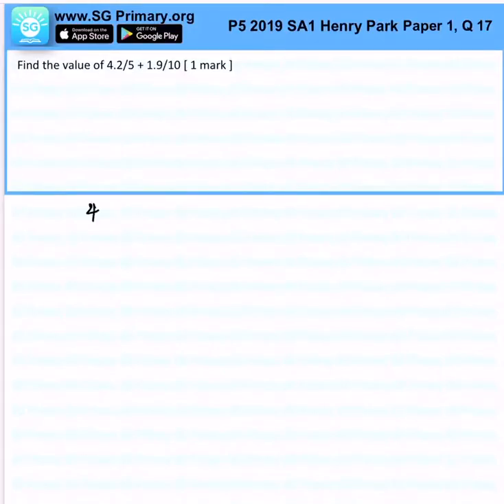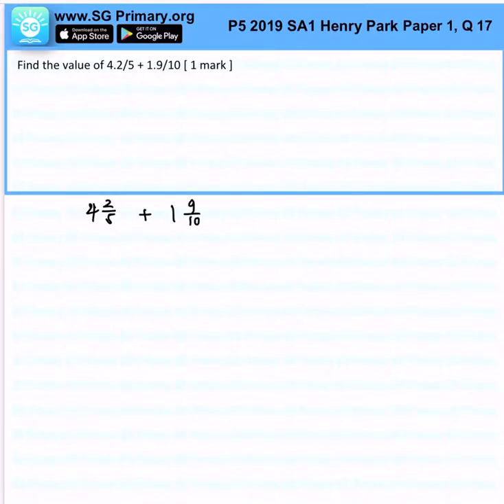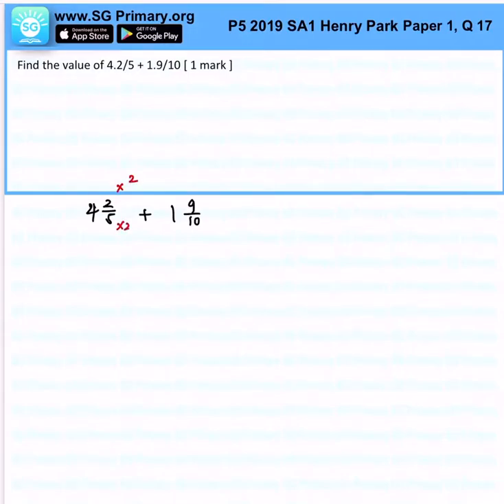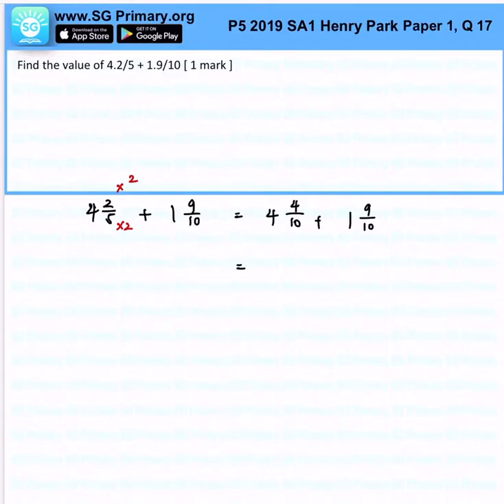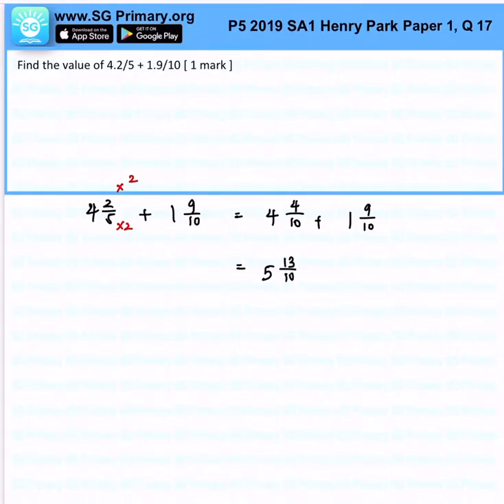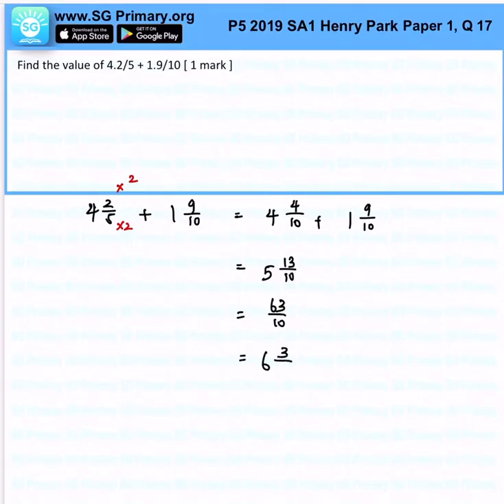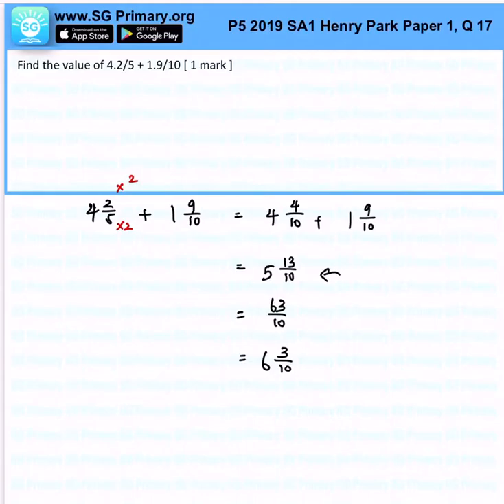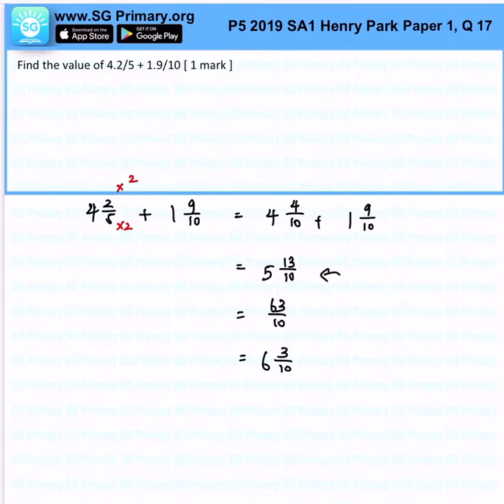Primary 5 Math 2019 Henry Park SA1 Paper1Q17